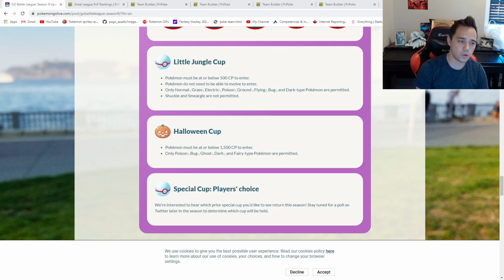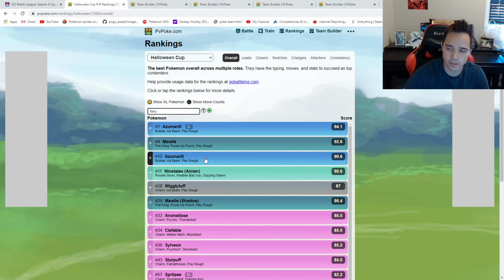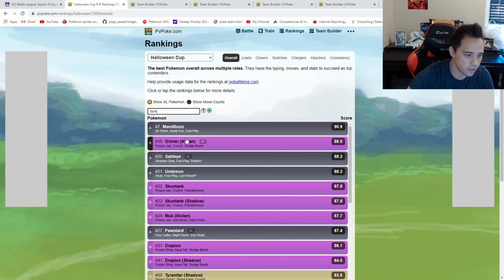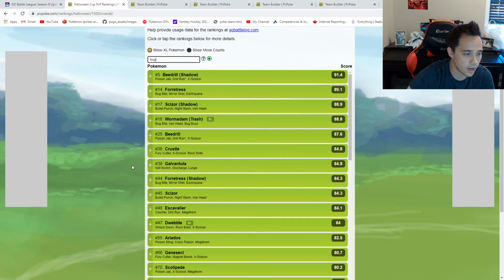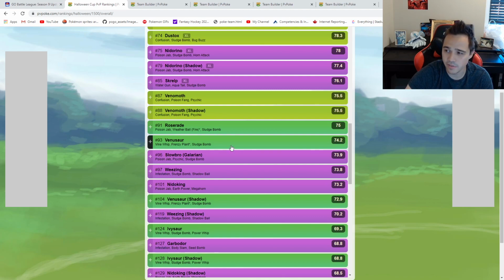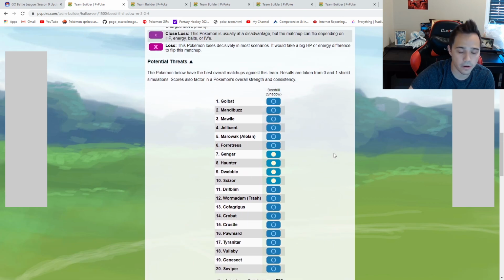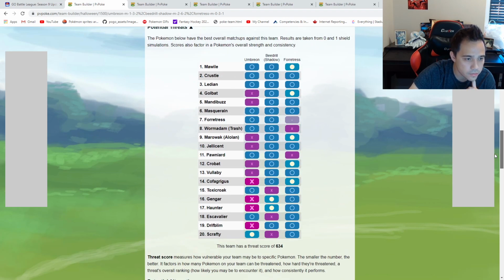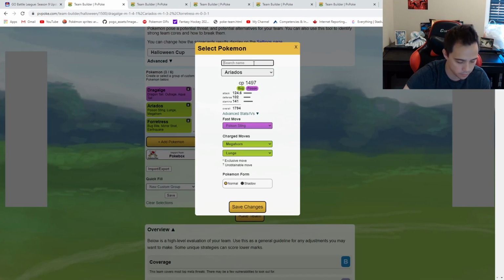Halloween Cup Meta Analysis and Teambuilding in the Pokemon Go Battle League!!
I break down the important Pokemon of each type and build an example team in Pokemon Go Battle League's Halloween Cup meta. Music by GlitchxCity.

00:00 Intro
00:55 Cup Overview
04:25 Fairy
06:05 Ghost
07:22 Dark
09:40 Bug
12:00 Poison
15:15 Rock and Ground
17:32 Teambuilding Example
25:30 Outro